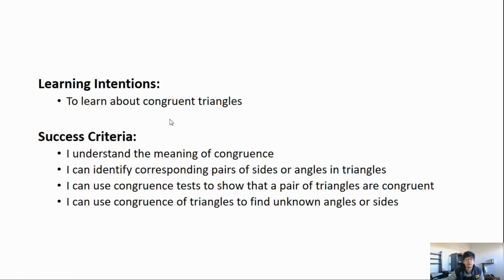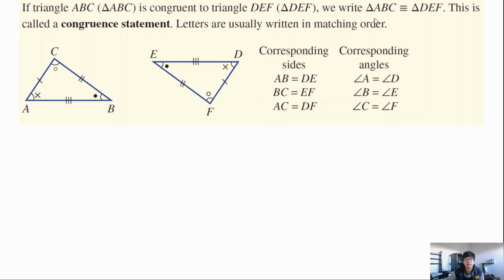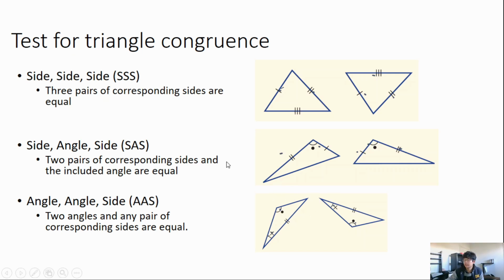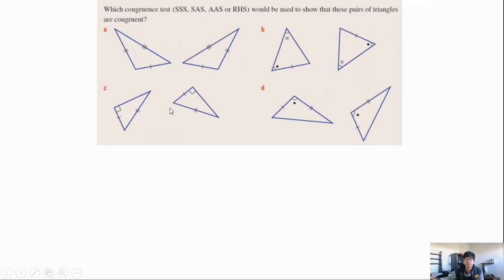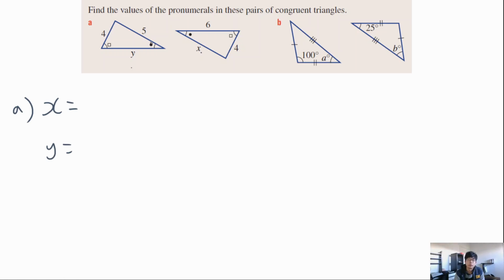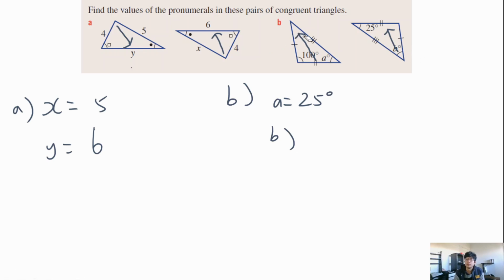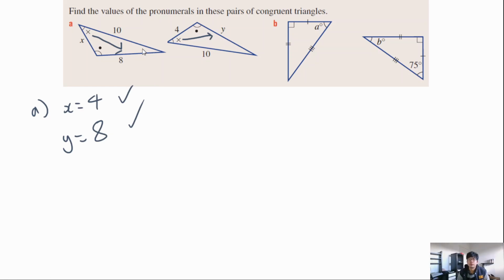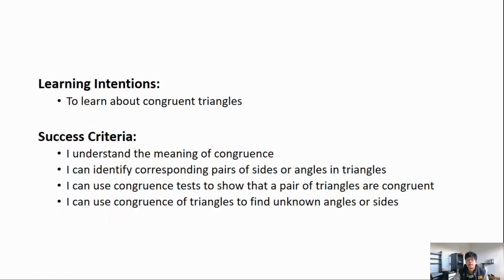7D - Congruent Triangles (Year 9)